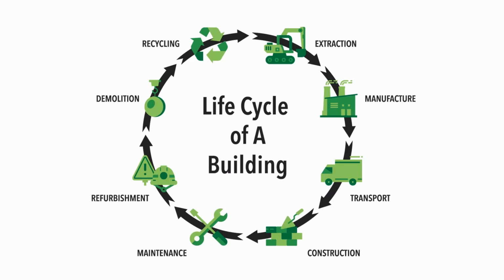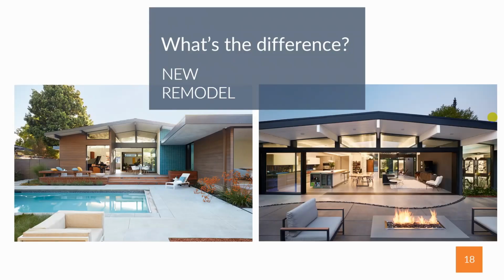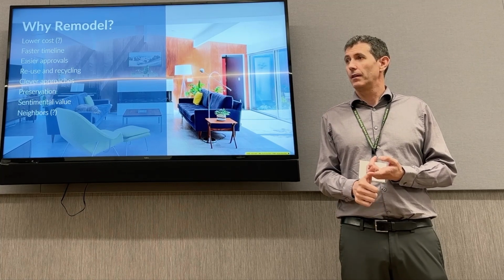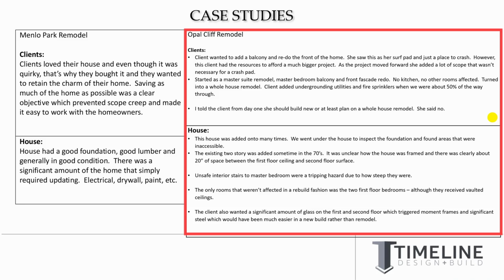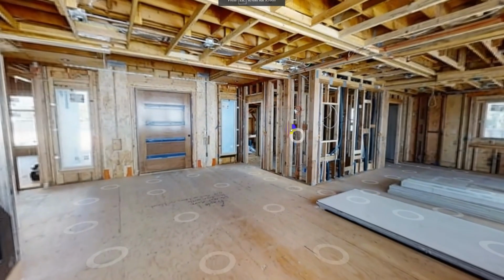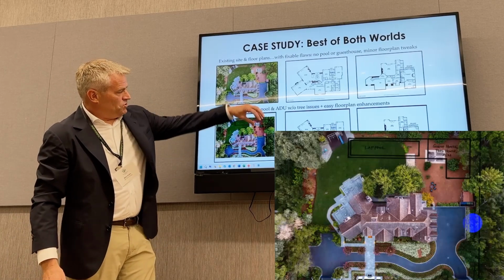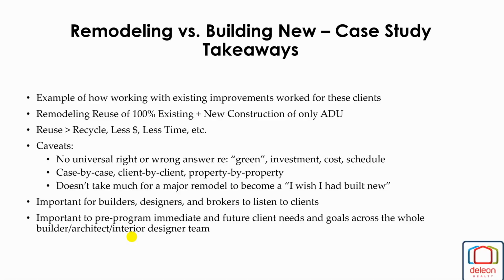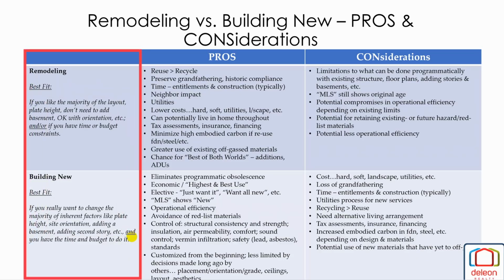New Construction or Remodel? Bay Area Building Science Collaborative BABSC September 2023 Workshop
In this video, from the Bay Area Building Science Collaborative, or BABSC, we have brought together a panel of a builder and architect and a realtor, and they discuss the different limitations challenges, benefits, and costs associated with remodeling and building new homes. Wanna know more about building a better way?  Visit our website for more information on healthy materials to use, toxic materials to avoid and tools to help you make better, more informed decisions on building, remodeling or changing your home, apartment, condo or cabin.